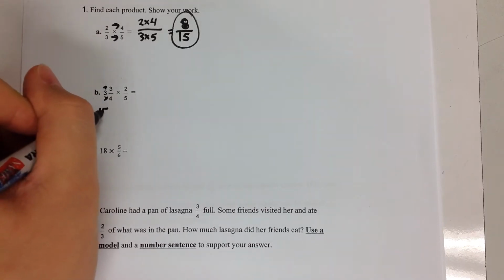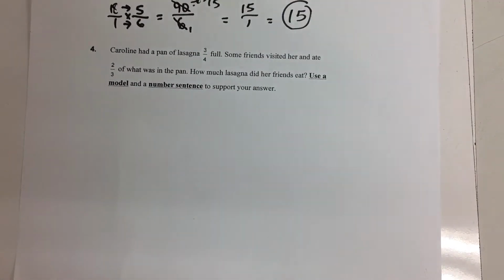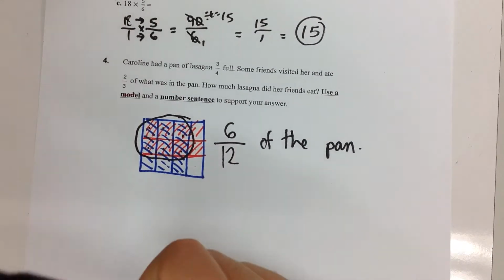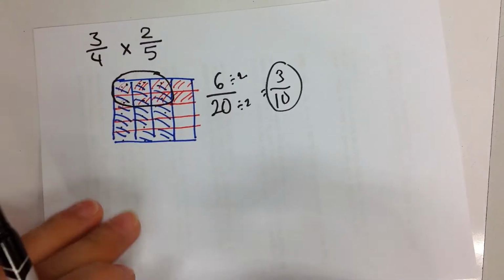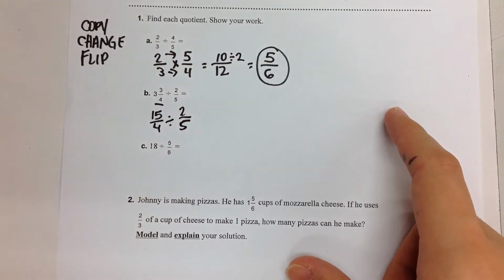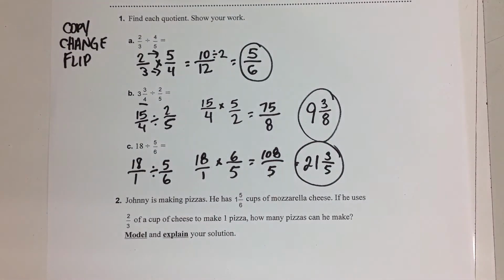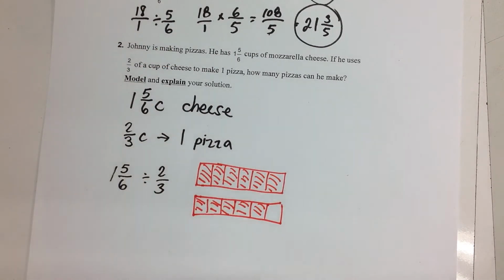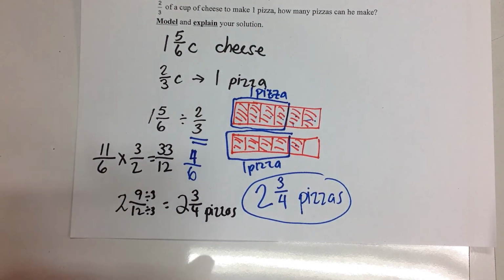Fraction Multiplication and Division Review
This video walks you throw the check ups on fraction multiplication and division.

Useful if you need help with the algorithms (rules) or modeling (pictures).